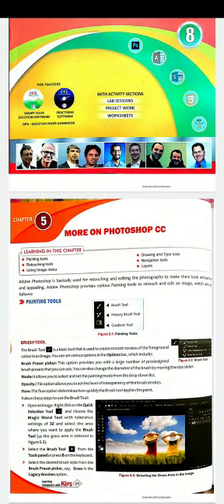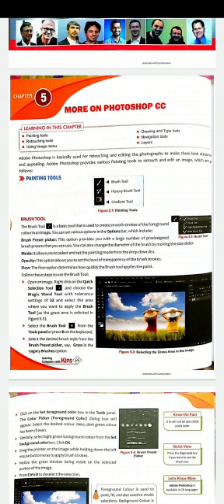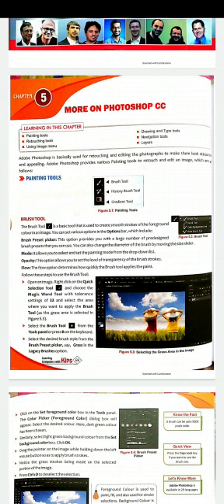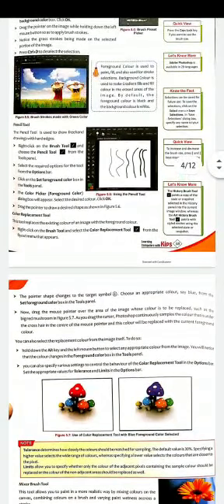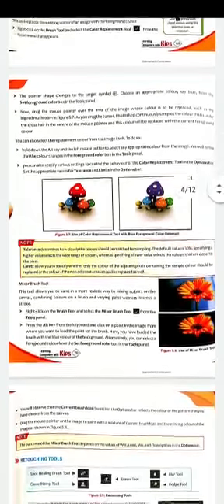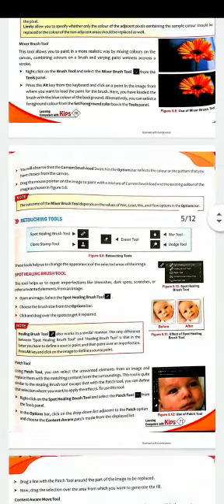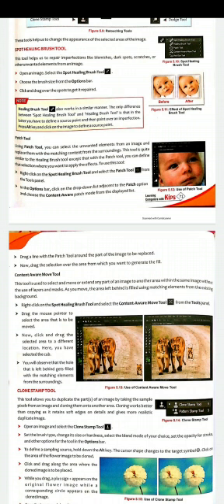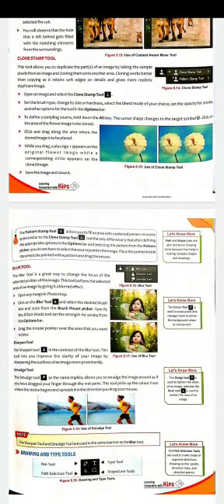More on photoshop cc...it is for class 8